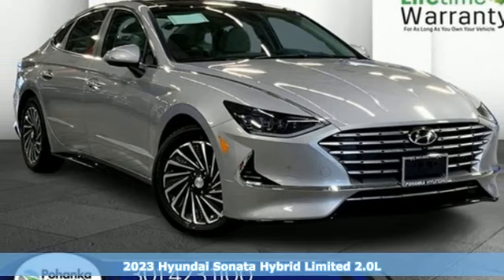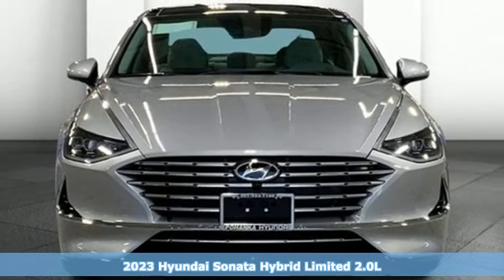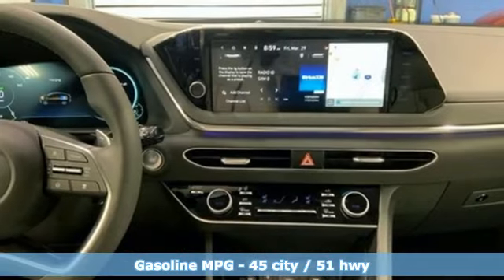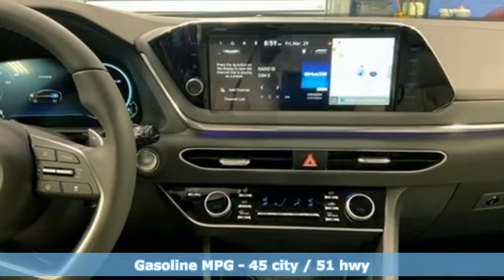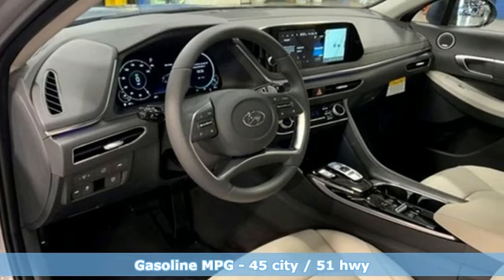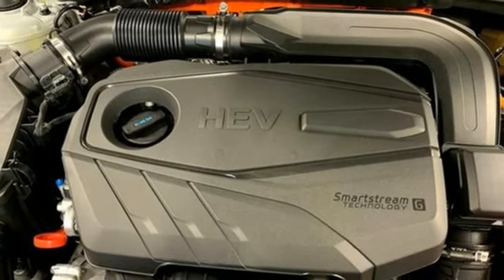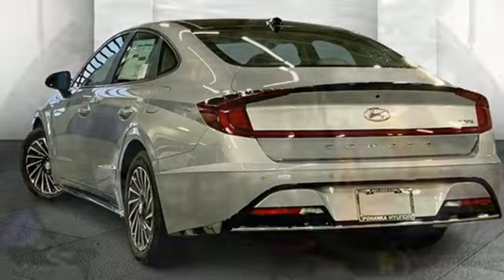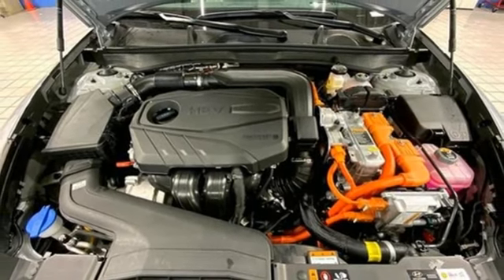New 2023 Hyundai Sonata Hybrid Capitol Heights MD Washington-DC, MD FPA083151 - SOLD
Year: 2023
Make: Hyundai
Model: Sonata Hybrid
Trim: Limited
Engine: 4 2.0 L
Transmission: Automatic
Color: Curated Silver
Interior: Dark Gray
Stock #: FPA083151
VIN: KMHL54JJ9PA083151
*Vehicle Details*Experience the future of driving with the 2023 Hyundai Sonata Hybrid Limited! This stunning sedan combines cutting-edge technology, impressive fuel efficiency, and luxurious comfort in one sleek package. Under the hood, you'll find a responsive L4, 2.0L engine that provides an exhilarating drive while maximizing fuel economy. Paired with front-wheel drive, the Sonata Hybrid delivers smooth handling and a refined ride, perfect for both city commutes and long highway journeys. Step inside and be greeted by premium leather seats that offer unmatched comfort and elegance. The drivera€TMs seat is designed for ultimate convenience, with a heated steering wheel to keep you warm on chilly mornings. The advanced navigation system ensures you never miss a turn, guiding you effortlessly to your destination. Audiophiles will revel in the immersive sound delivered by the state-of-the-art BOSE stereo system, making every drive an auditory delight. Safety is paramount in the 2023 Sonata Hybrid Limited, featuring cross-traffic alert technology to keep you aware of your surroundings and help prevent potential collisions. This vehicle not only meets your high standards for performance and luxury but also exceeds them with its innovative features and thoughtful design. Make a statement on the road and drive with confidence in the Hyundai Sonata Hybrid Limited where sophistication meets sustainability.*Packages*Cargo Package: Reversible Cargo Tray; Cargo Side Bins; Cargo Block. Option Group 01. Reversible Cargo Tray. Cargo Side Bins. Cargo Net. First Aid Kit. Cargo Block. **Equipment listed is based on original vehicle build and subject to change. Please confirm the accuracy of the included equipment by calling the dealer prior to purchase.***Additional Information*We make every effort to provide accurate information but please verify options and price with management before purchasing. All vehicles are subject to prior sale. All prices are special internet prices only. All financing is subject to approved credit. Prices exclude dealer installed options, tax, tags, registration fees and processing fee of $800 (Not required by law). Published price subject to change without notice to correct errors and omissions or in the event of inventory fluctuations. Vehicle offers/prices & internet price quotes valid for 48 hours from initial posting date, subject to change by dealer/manufacturer without notice. All available manufacturer rebates and incentives are included in the internet price. Some manufacturer rebates may not be compatible with special manufacturer finance offers. Manufacturer rebates and incentives are valid during a time period set by the manufacturer and are subject to change without notice. Additional manufacturer rebates and incentives may apply to those who qualify and may lower the sale price. Buyers may not qualify for every incentive and rebate. Dealer installed options are additional. Stock photo colors, options and trim levels may vary. Not responsible for typographical errors. Published price subject to change without notice to correct errors and omissions or in the event of inventory fluctuations. Vehicles may be in transit to dealer. Vehicle photos may not match exact vehicle. Please call to confirm availability status. NHTSA Government 5-Star Safety Ratings are part of the U.S. Department of Transportationa€TMs New Car Assessment Program Model tested with standard side airbags (SAB). **Based on model year EPA mileage ratings. Use for comparison purposes only. Your mileage will vary depending on driving conditions, how you drive and maintain your vehicle, battery pack age/condition, and other factors

New Vehicle Specials: